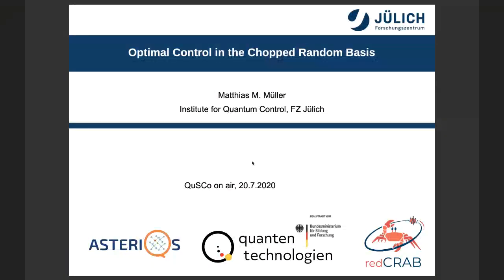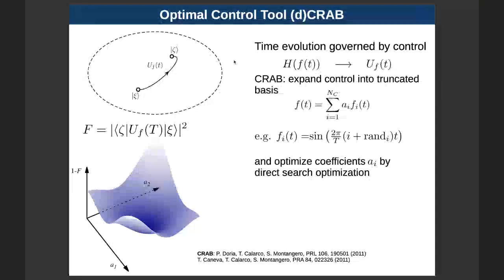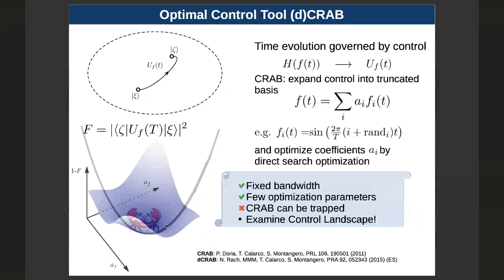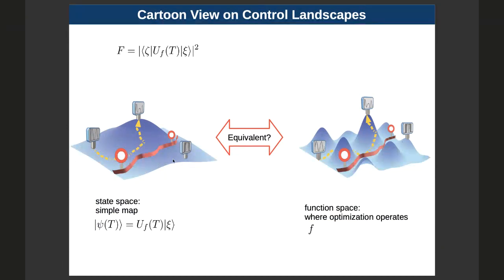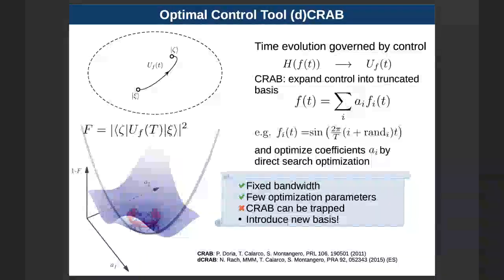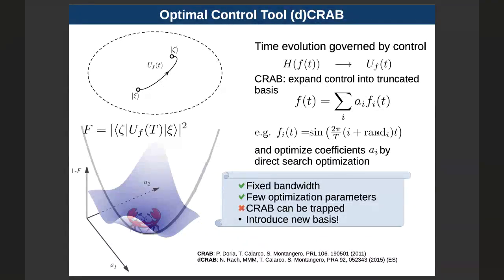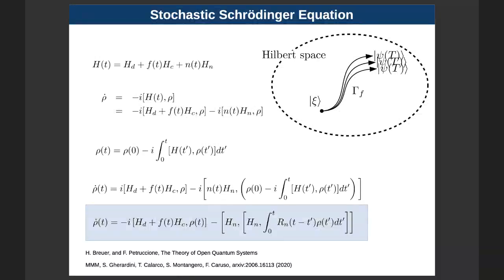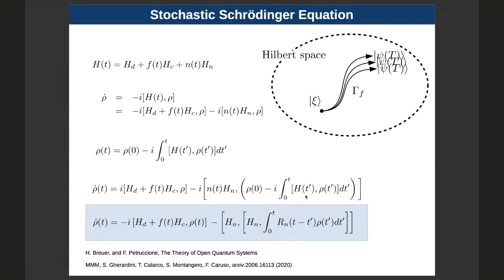QuSCo on-air: Optimal Control in the Chopped Random Basis (Dr Matthias Müller)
In this session of QuSCo on-air, our guest, Matthias Müller, from Forschungszentrum Jülich, gives a talk about Optimal Control in the Chopped Random Basis, explaining also what RedCrab is.

Abstract:
We are at the verge of the second quantum revolution where quantum technology leaves the lab and enters industrial products. Fragile quantum systems with their unique features like superposition and entanglement can offer new perspectives in computation, communication and sensing/metrology. However, they need sophisticated mechanisms of control to perform the desired tasks. Quantum Optimal Control has proven to be a powerful tool to accomplish this task [1]. I will report on the optimization in the dressed chopped random basis (dCRAB) [2], a versatile and robust approach to Quantum Optimal Control, that allows both closed-loop and open-loop optimization with limited pulse bandwidth and guaranteed convergence in a broad range of typical applications. The interplay of constraints, control resources and noise [3] is crucial for the overall performance of the controlled operation. I will also present the software package RedCRAB that comes with a very user-friendly interface that allows the connection with any existing simulation [4] or experiment [5].

[1] C. Brif et al., New J. Phys. 12, 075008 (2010), S. Glaser et al., Phys. J. D 69, 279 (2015), P. Rembold et al., AVS Quantum Sci. 2, 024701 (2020)
[2] P. Doria et al., PRL 106, 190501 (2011), N. Rach et al., PRA 92, 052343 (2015) (ES)
[3] S. Lloyd et al., PRL 113, 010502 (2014), M. Müller et al., arxiv:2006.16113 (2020)
[4] A. Omran et al., Science 365, 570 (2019)
[5] F. Frank et al., npj Quantum Information 3, 48 (2017)